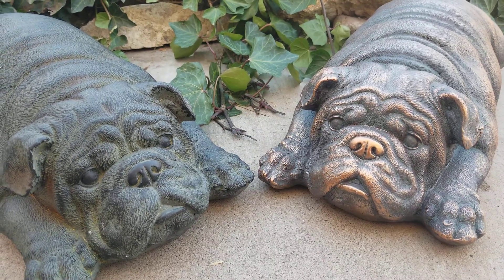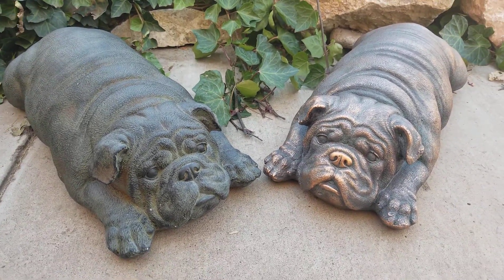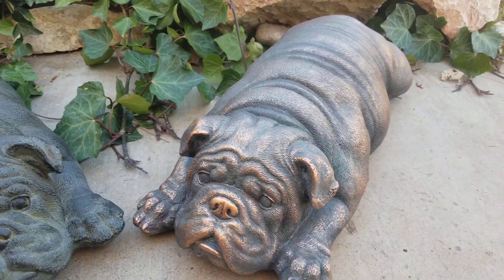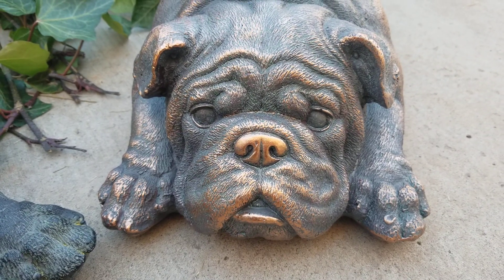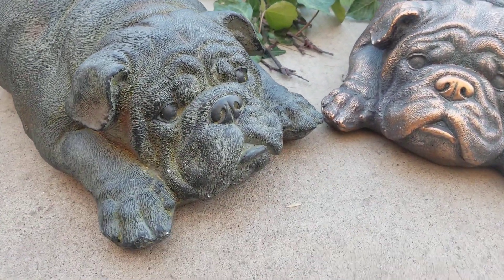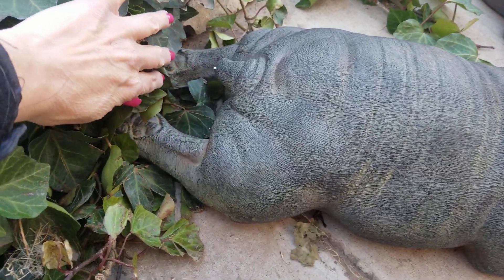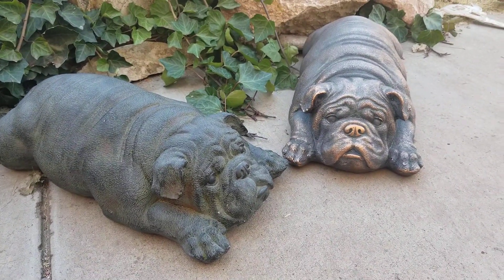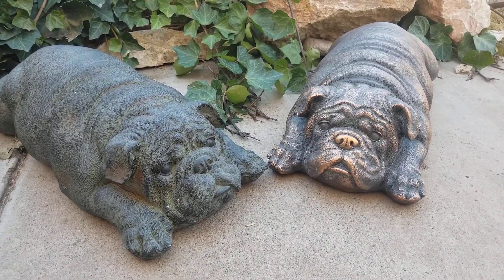The Cutest Bulldogs Ever!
Do you love bulldogs? These are the cutest bulldog figurines ever! These dogs don't require any potty training or walking and best yet. no vet bills! Made of a magnesium coated resin they make great garden decor or gifts for the dog lover in your life. For those friends that have lost a special dog in their life all of our dogs make great memorial statues to remember them by and bring a much needed smile to someone saddened by their loss. Our entire collection of adorable dogs and cats can be found here: